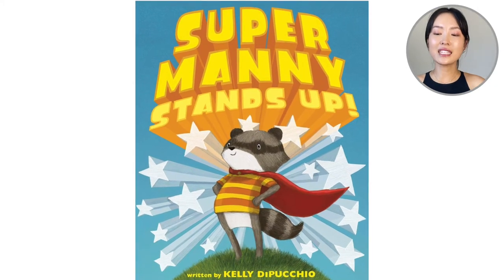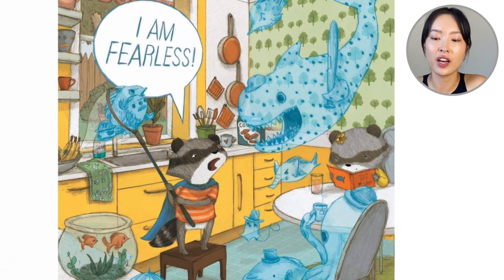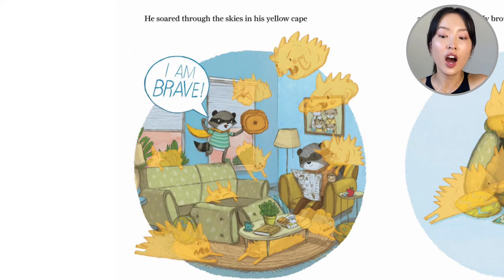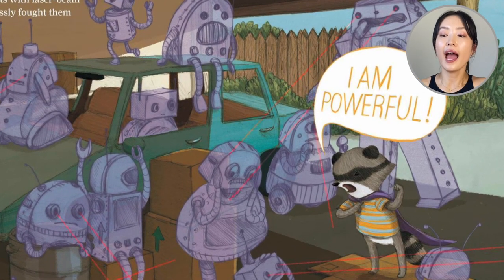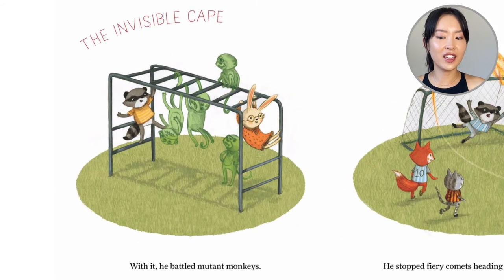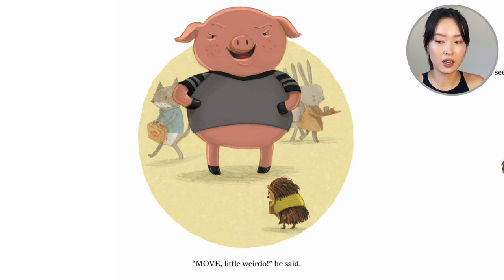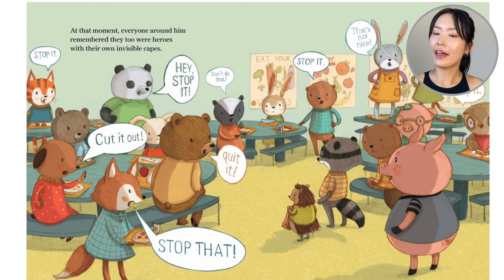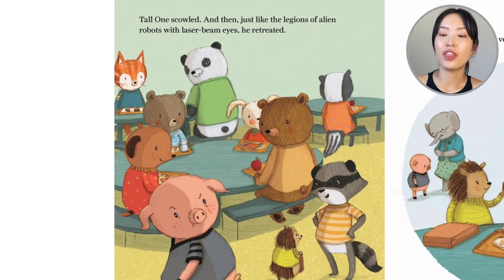Super Manny Stands Up! By Kelly DiPucchio and Stephanie Graegin